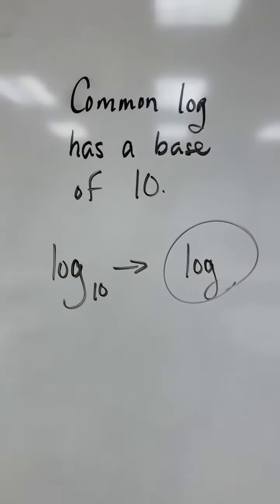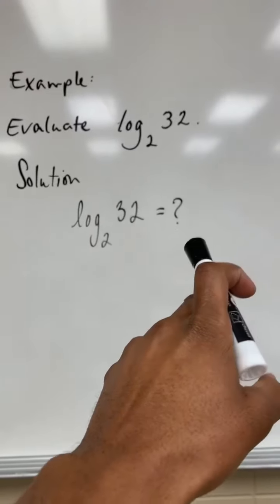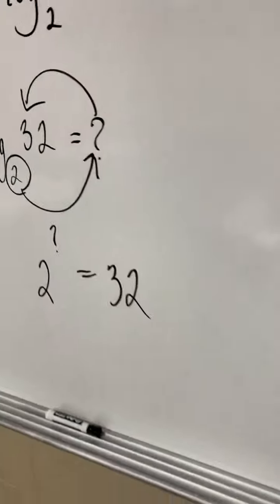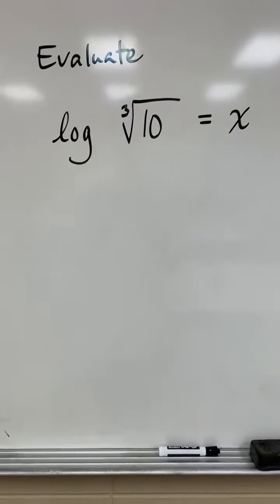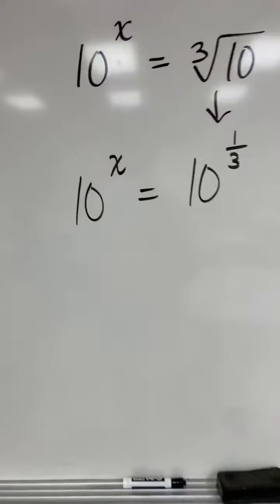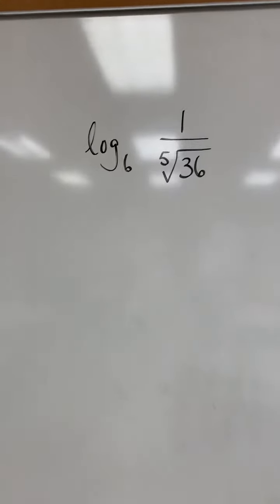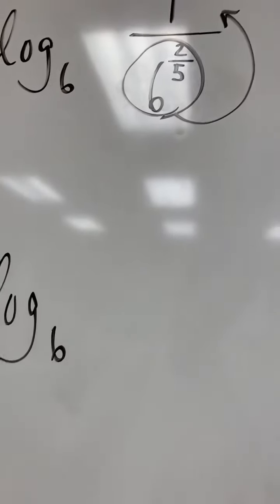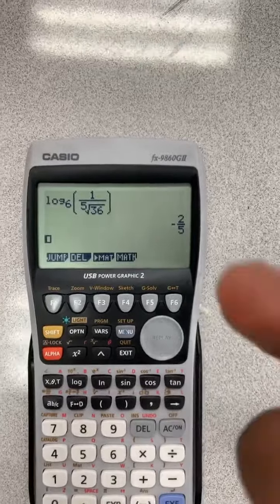NerdOwt46: More On logs and common logs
Today’s video goes into more examples of solving logs and common logs. Don’t forget these examples highlight how we use exponents to solve equations. You can get this, it’s not as bad as you may think. It takes practice and mistakes to really learn mathematics.